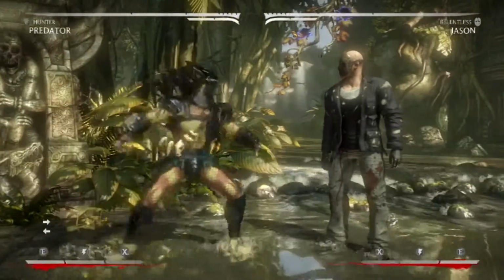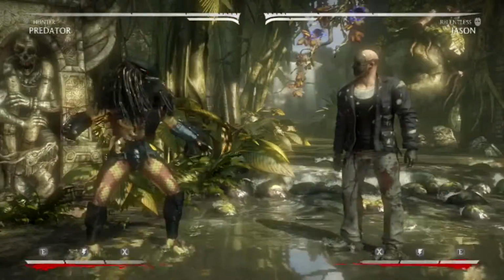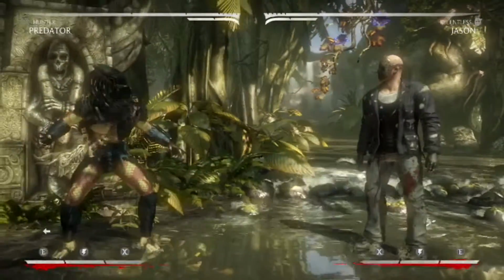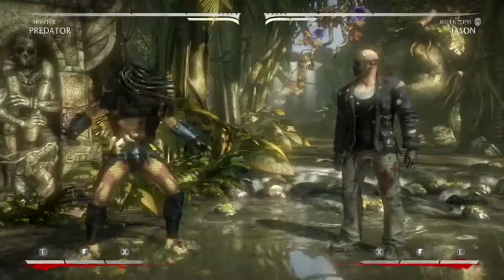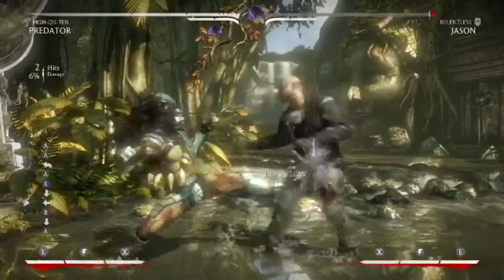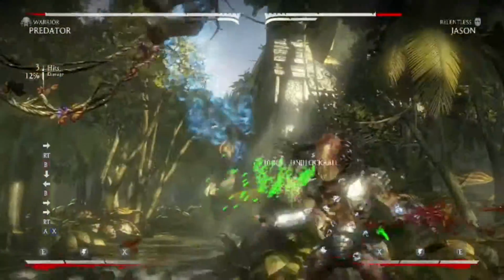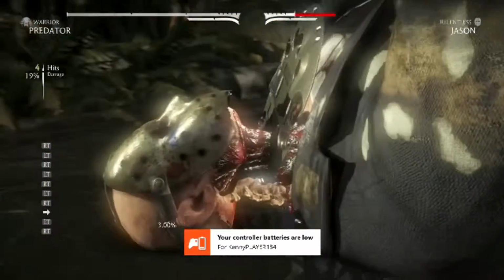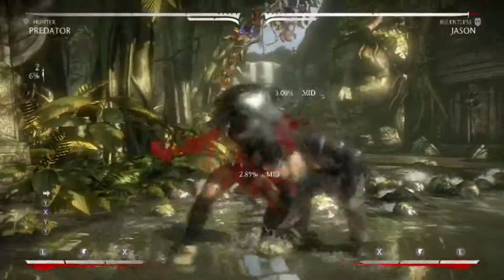How to play Predator in Mortal Kombat X: Beginners Tutorial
So you wanna learn Predator?

Well you have come to the right place! KennyPLAYER134 is back as he sits down with the alien bounty hunter  and shows you some of the basics and a few of his bread and butter combos, that will leave your enemies feeling like they had a bounty on their heads.

If you have any questions leave them in the comment section below, or even shoot us a tweet we will be more then willing to answer any and every question we get.